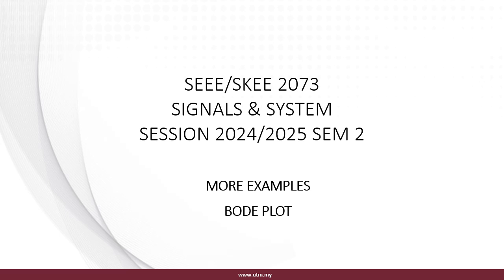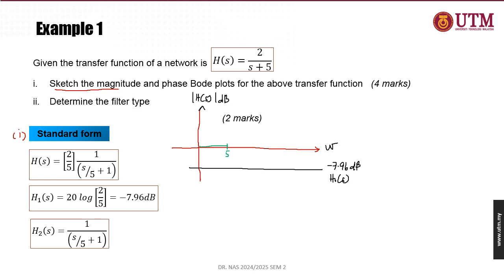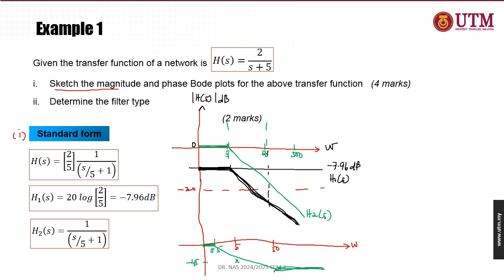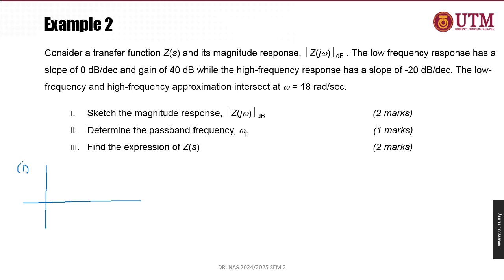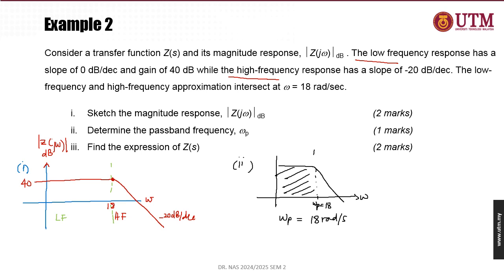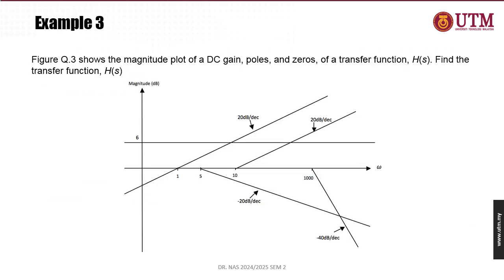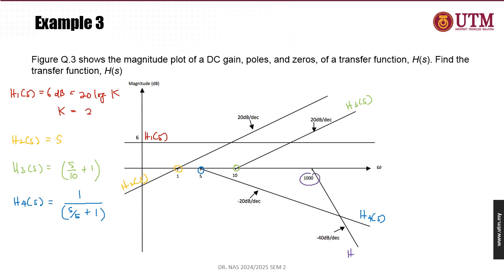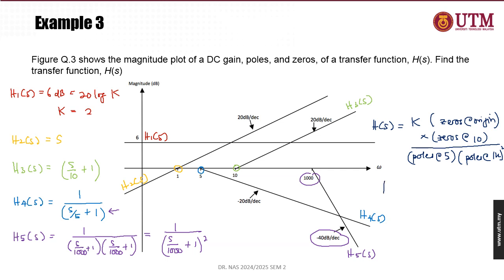EXAMPLE CHAPTER 5 - 2 MORE EXAMPLES BODE PLOT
bode plot examples